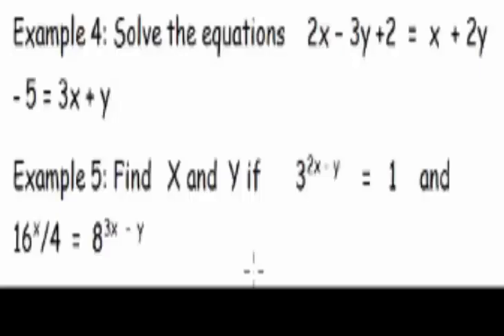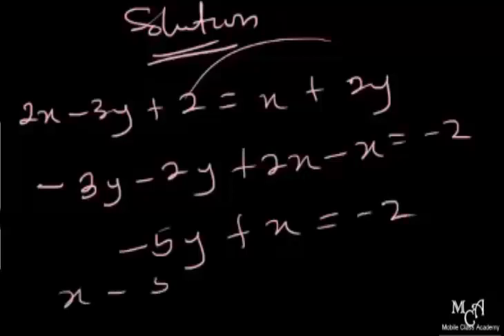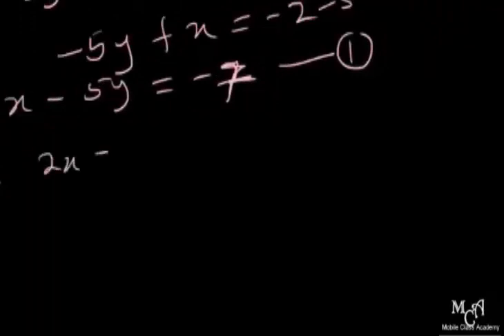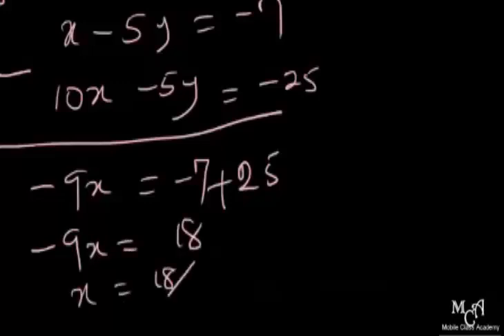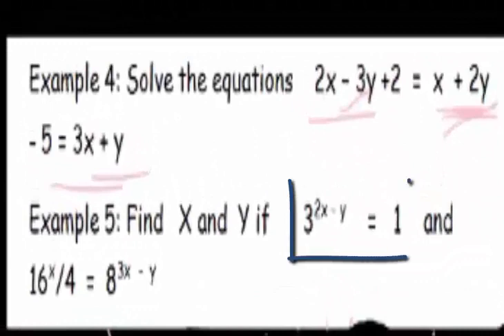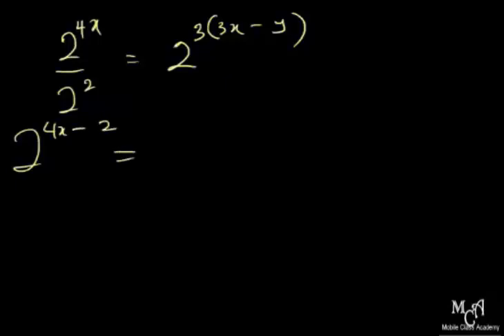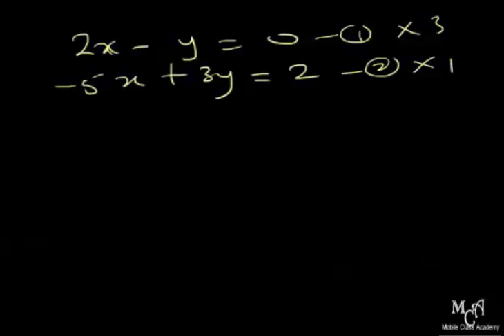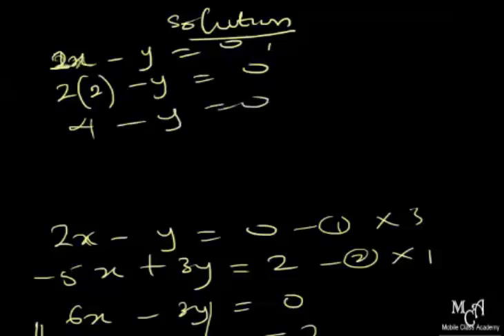Mathematics Simultaneous Equation 2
Today’s class teaches simultaneous equation, the meaning of the topic, all the methods under this topic were covered with different problems solved. Step by step approaches that cannot be found in the textbooks were used to engage the student throughout the class. Join the class to enjoy the unusual mathematics class.